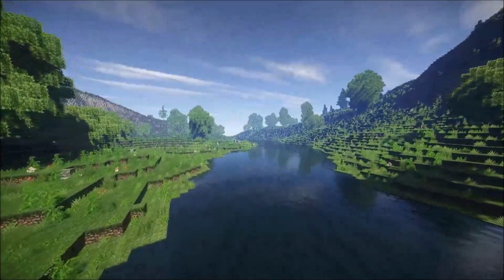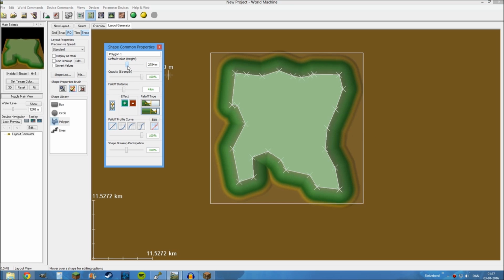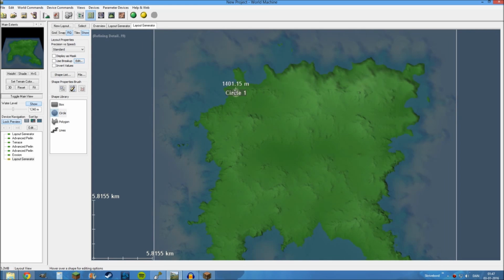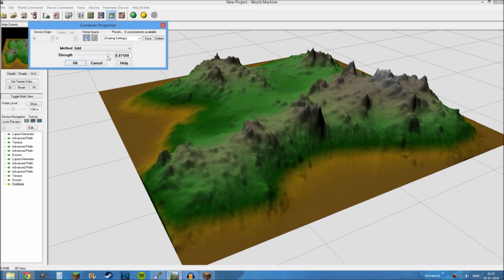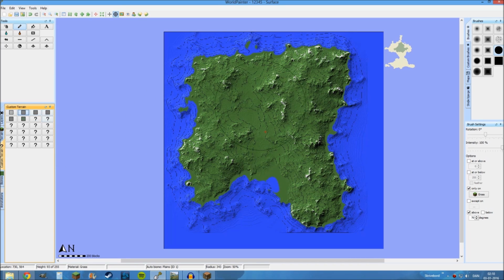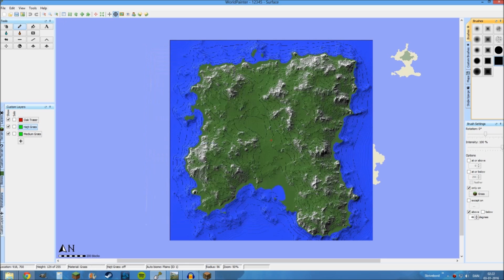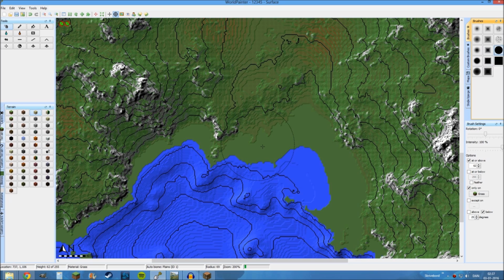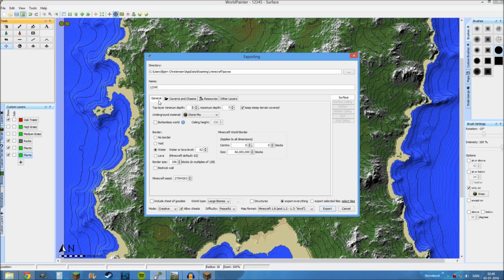[English] How To Make Realistic Maps in Minecraft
Welcome to my first English video on this channel, I normally do danish videos and will probably keep doing that. I just thought, that it would be fun to make a video in English, since I've gotten a lot of map requests from non-danish people, saying they don't know how to make maps in Minecraft using World Painter and/or World Machine. So I hope you enjoy the tutorial.

If you want to use any of my maps, you're free to do so.

No profiting is made from this video in any way).